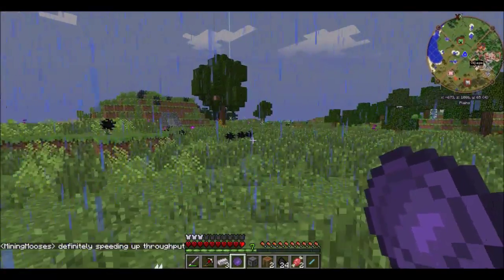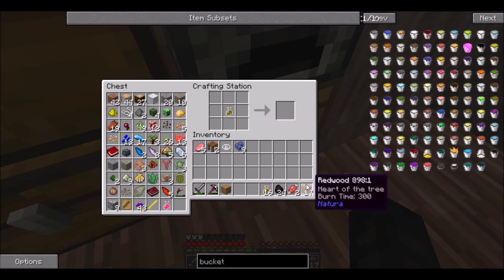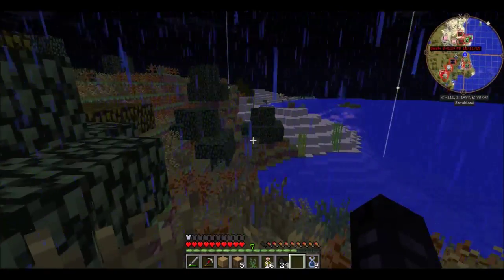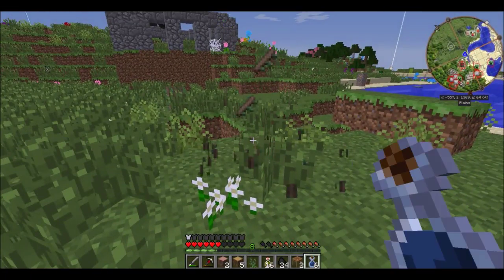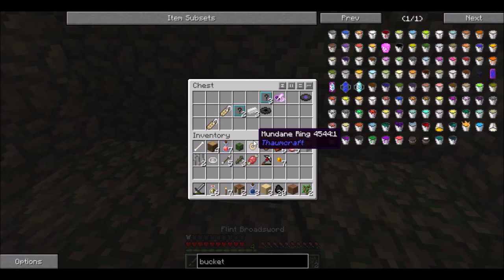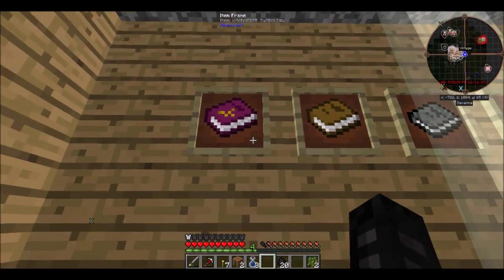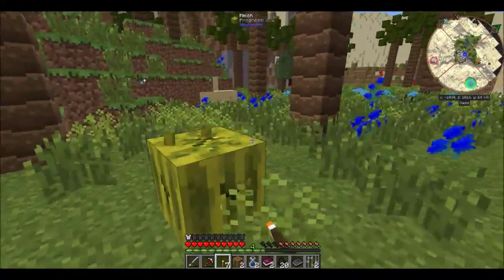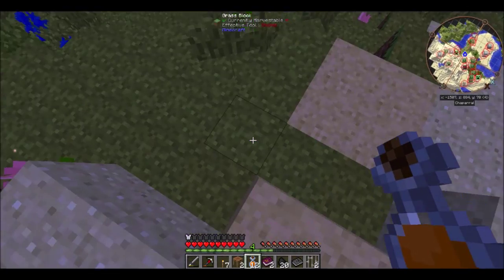Xile Reborn Episode 2: Lucky Bucket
My mic still sounds weird this episode (and the next). Not to worry, though! I resolved the problem, so by episode 4 the sound quality should be back to normal. It turns out my laptop was using its own mic instead of my headset.

Xile Reborn is a server owned by FlesHBoX. This is FTB Infinity Evolved on Expert mode.